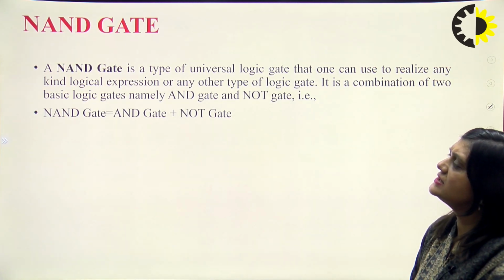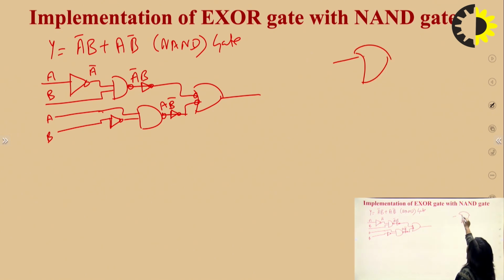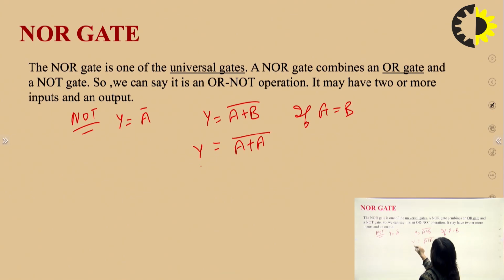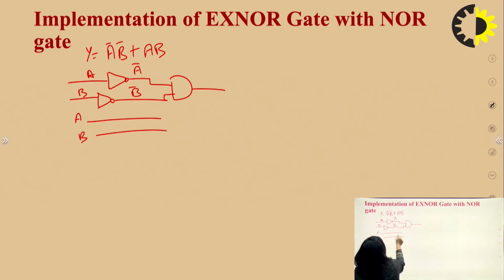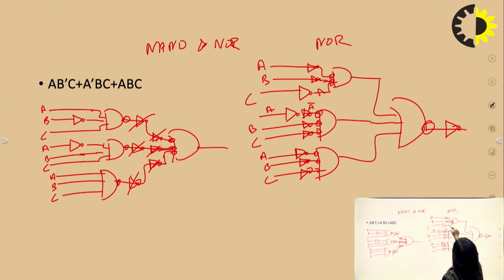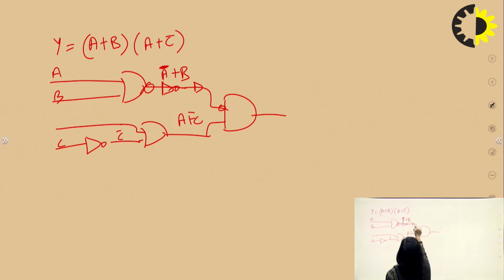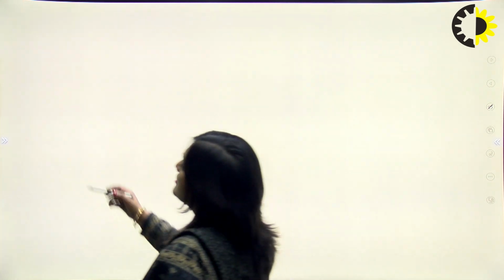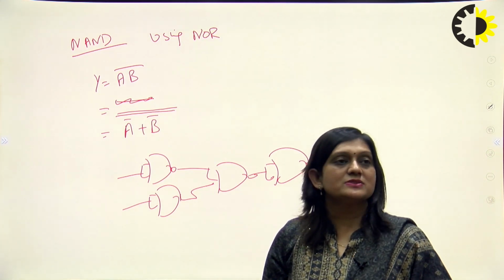NAND AND NOR REALIZATION OF GATES | FEE | LECTURE 03 BY MS. NEHA GARG | AKGEC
This lecture covers NAND and NOR Realization of Gates in Fundamentals of Electronics Engineering. Learn how NAND and NOR gates, known as universal gates, are used to design and implement other logic gates in digital electronics.

The lecture explains the realization of different logic gates using NAND & NOR gates, including EXOR (XOR) and EXNOR (XNOR) gates. Understand why NAND and NOR are called universal gates and how they are important in digital circuits, logic design, and electronics engineering.

🎓 Subject: Fundamentals of Electronics Engineering
📘 Topic: NAND and NOR Realization of Gates
👩‍🏫 Lecture 03 By: Ms. Neha Garg
🏫 College: Ajay Kumar Garg Engineering College (AKGEC)

📌 Topics Covered in this Lecture:
✔ NAND Gate Basics
✔ NOR Gate Basics
✔ Universal Gates Concept
✔ Realization of Logic Gates using NAND
✔ Realization of Logic Gates using NOR
✔ EXOR (XOR) Gate Implementation
✔ EXNOR (XNOR) Gate Implementation
✔ Digital Logic Gate Design
✔ Boolean Logic and Electronics Fundamentals

🎯 This lecture is useful for engineering students, electronics learners, digital logic beginners, and semester exam preparation.